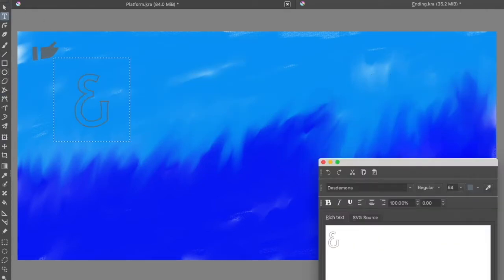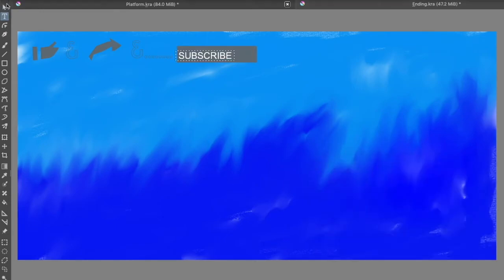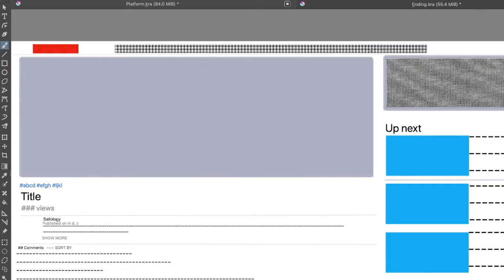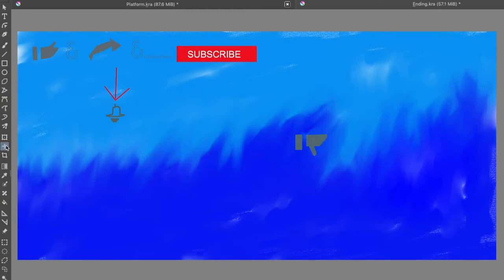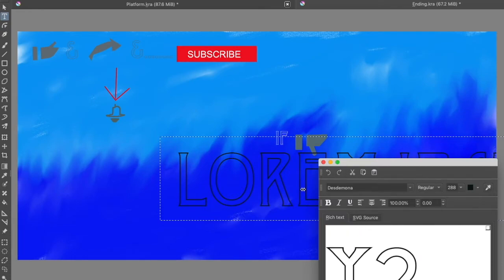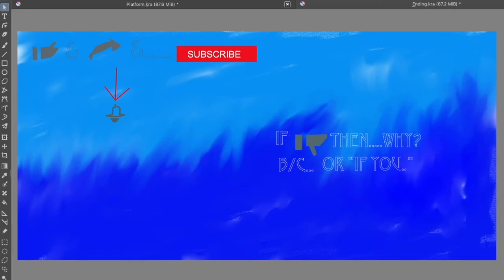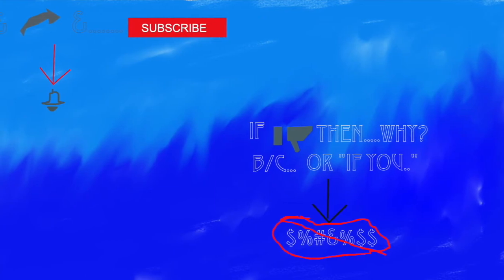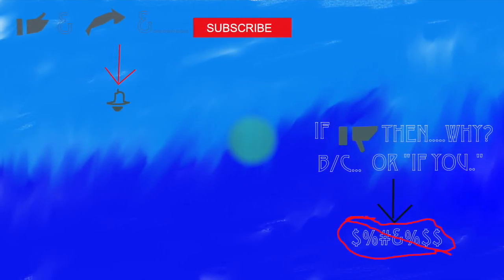Going towards the ocean? | S6.0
After watching this, if you want to see examples of lessons that I've made,